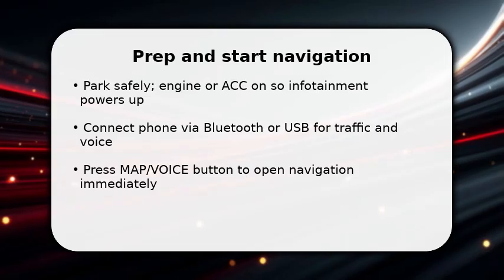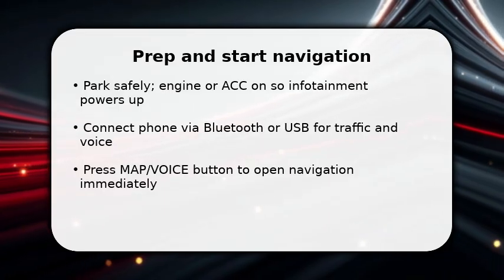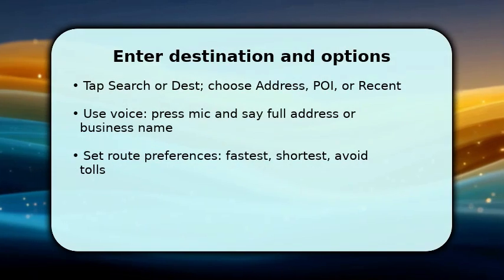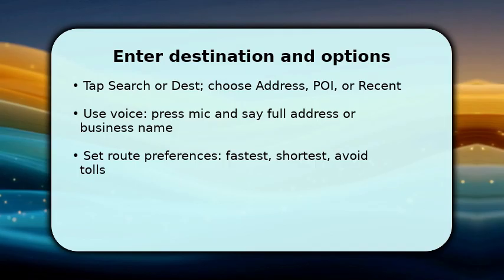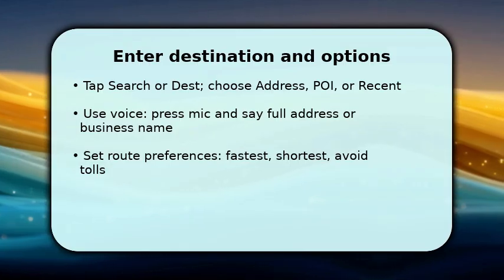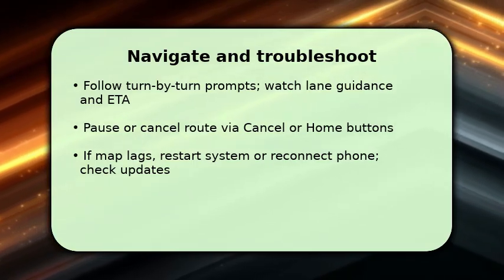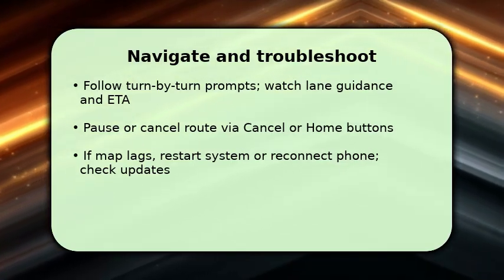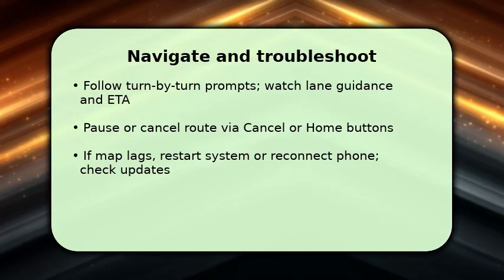How to Use Gps on Toyota Rav4 2018 - Step by Step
How to Use Gps on Toyota Rav4 2018 - Step by Step | 🔒 Surfshark VPN Deal — Stay private and secure. $1.99/mo + 3 Months Free ▸

Discover the ins and outs of using GPS in your Toyota RAV4 from 2018 with our comprehensive guide. Step by step, learn how to navigate roads effortlessly whether you're a seasoned driver or new on the road.

Toyota Rav4, GPS usage, step-by-step instructions, Navigate Toyota RAV4, 2018 model guide, using GPS in cars, car navigation system